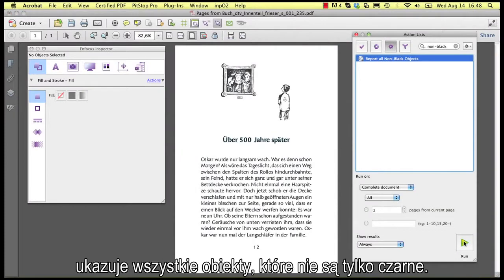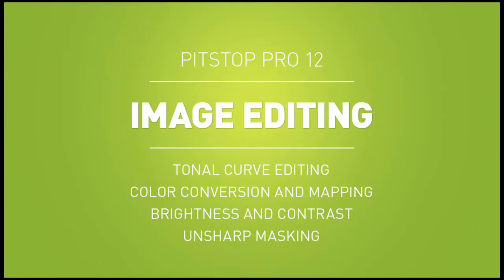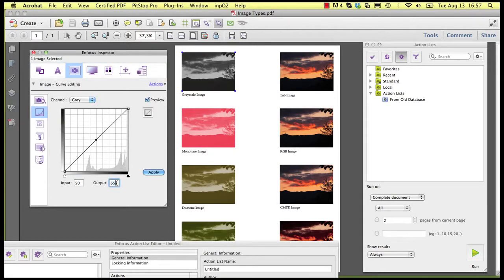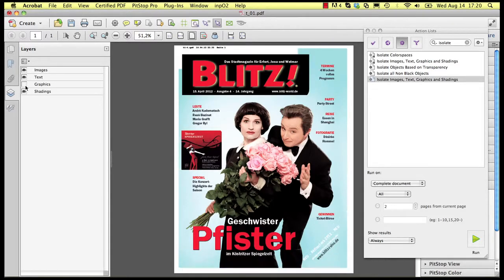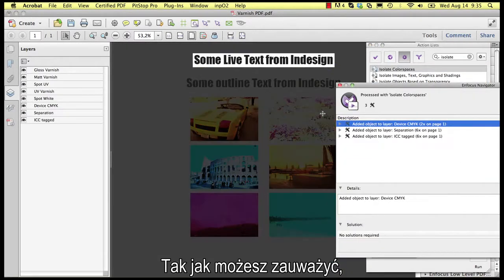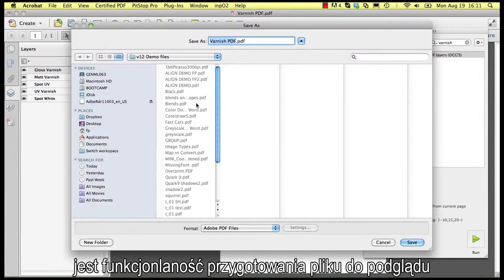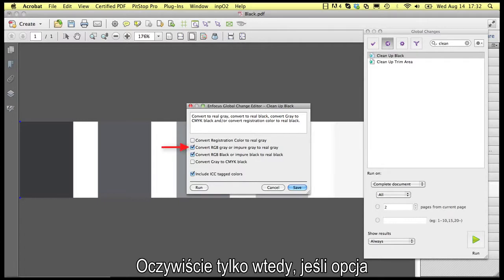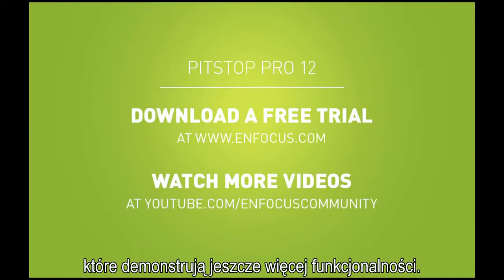PitStop Pro 12 Listy Akcji (Action lists) (PL)